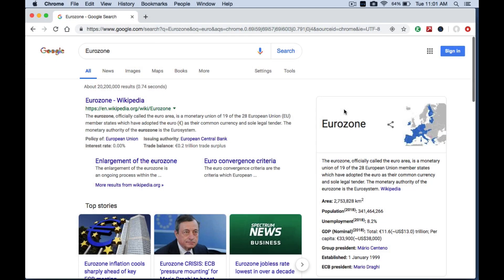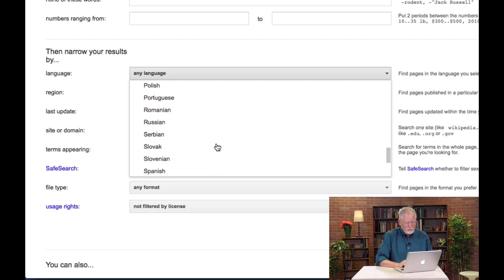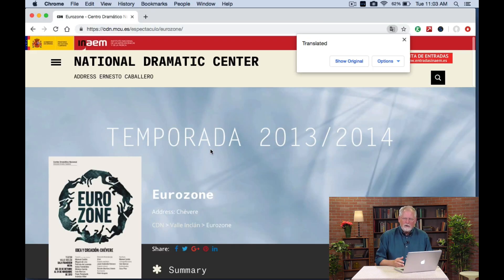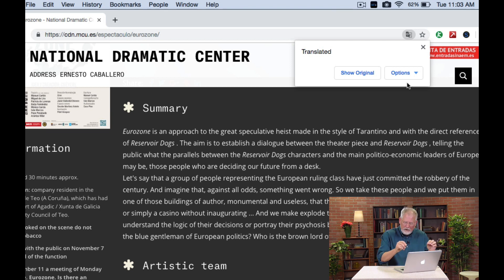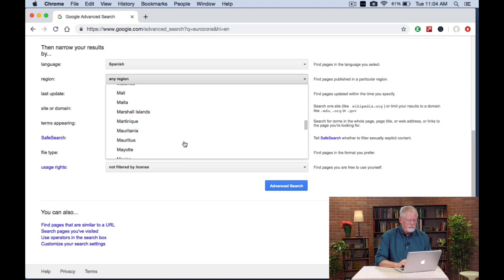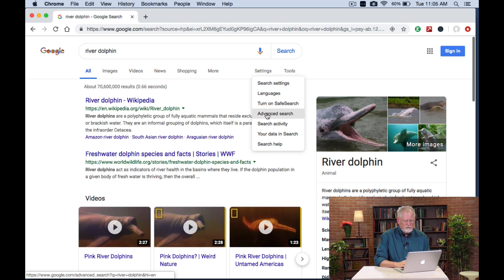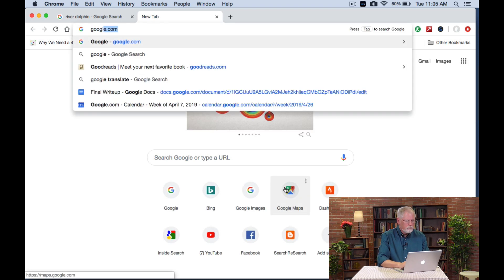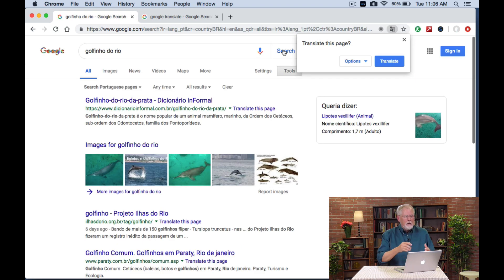4.5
How to use Google to search in other languages and in other regions.